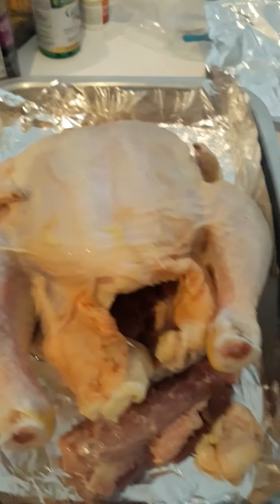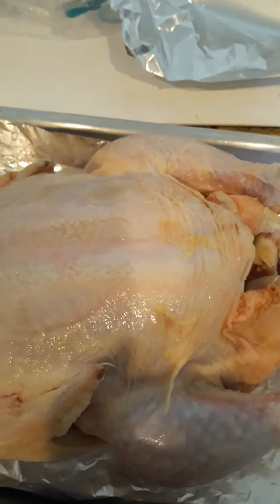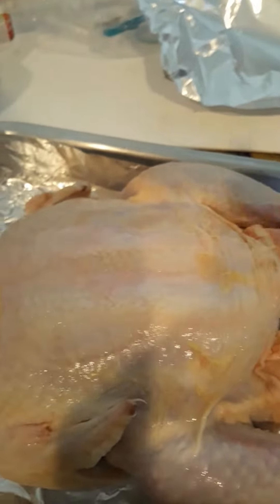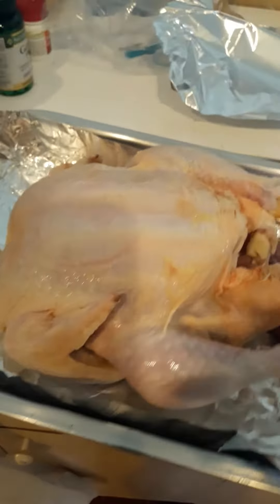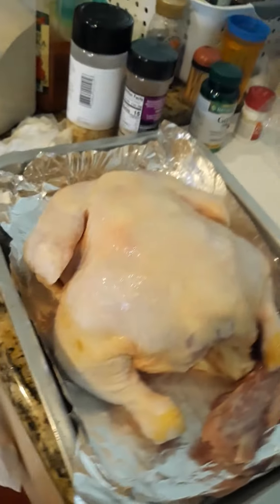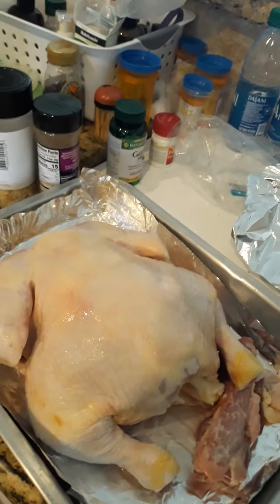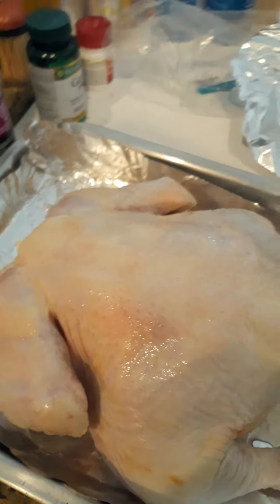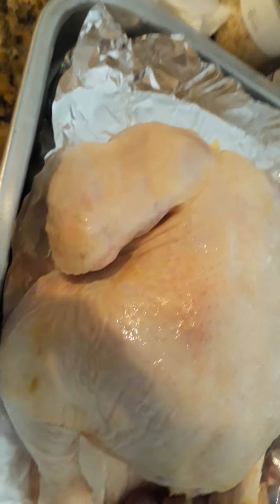How to do quick and easy baked chicken (1)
how to bake a quick and easy bake chicken